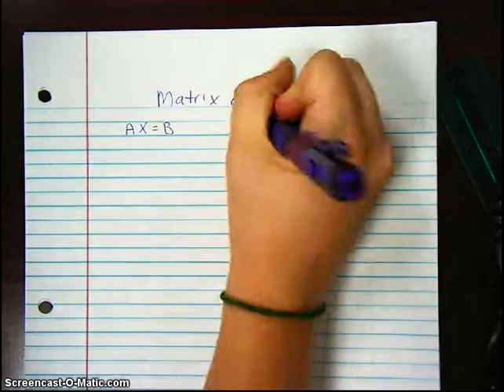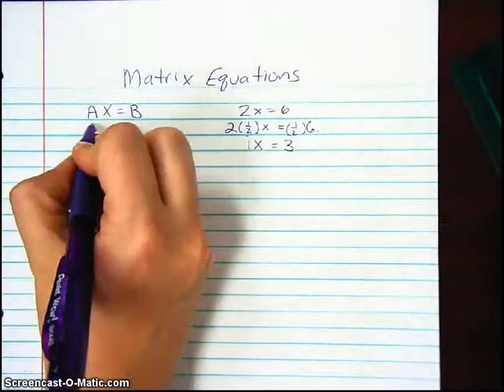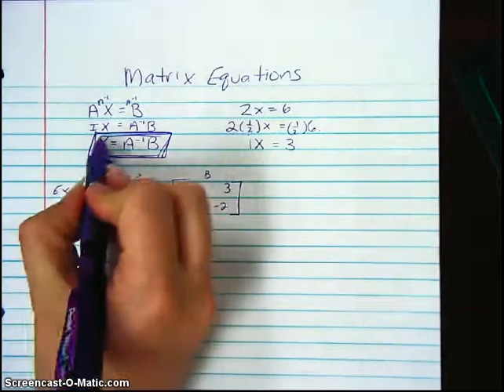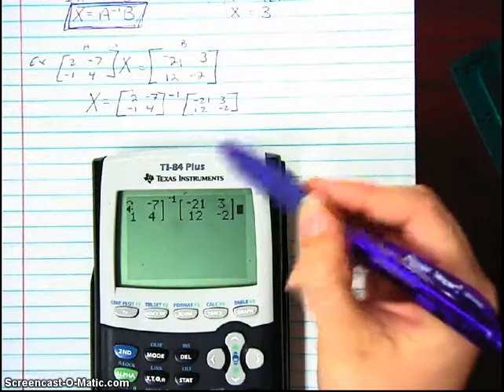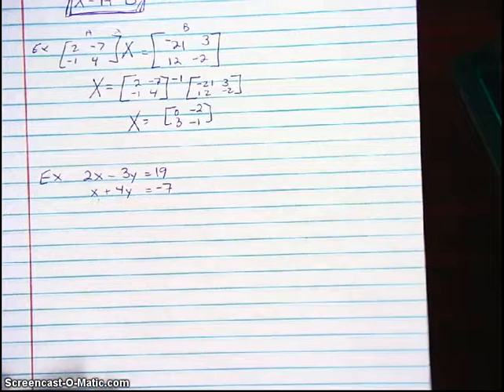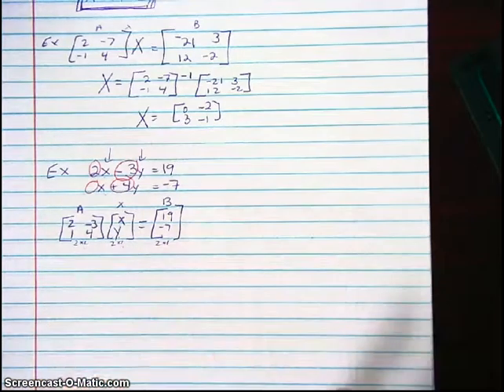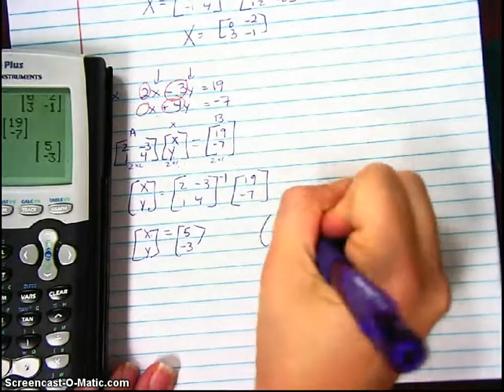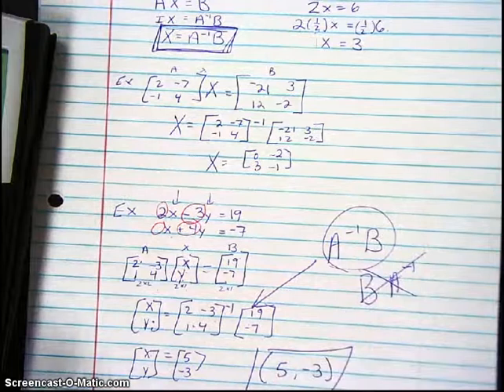4c Solve Matrix Equations